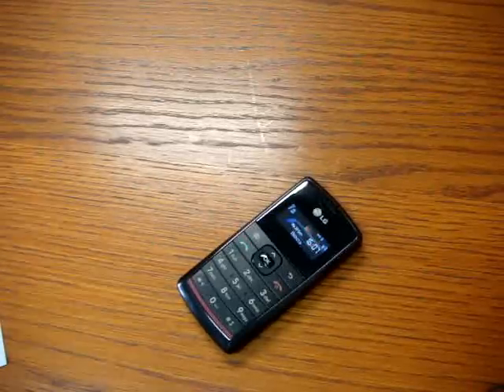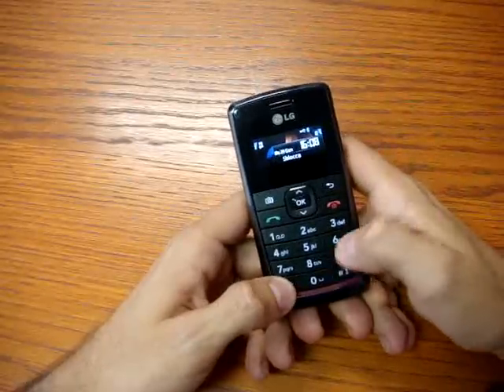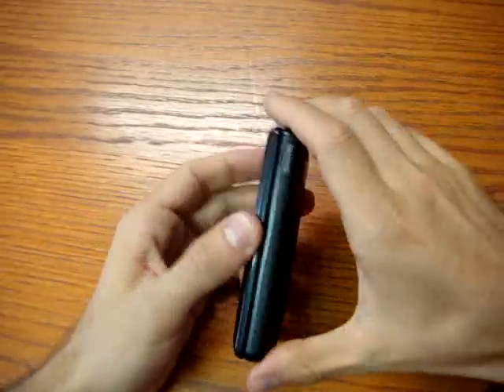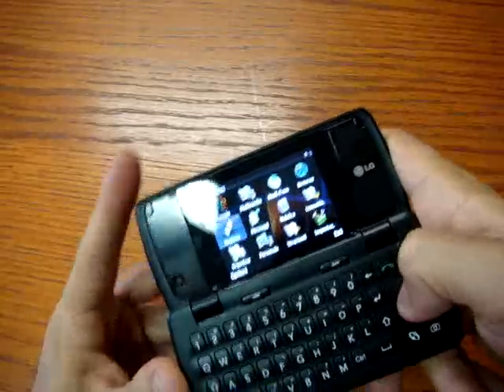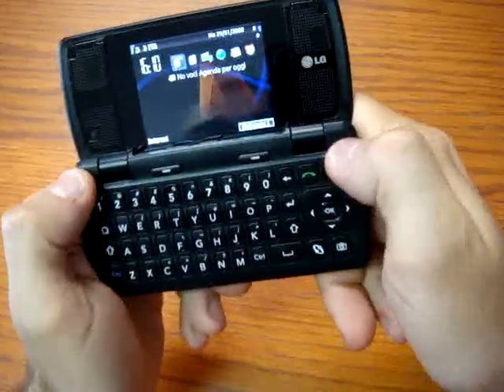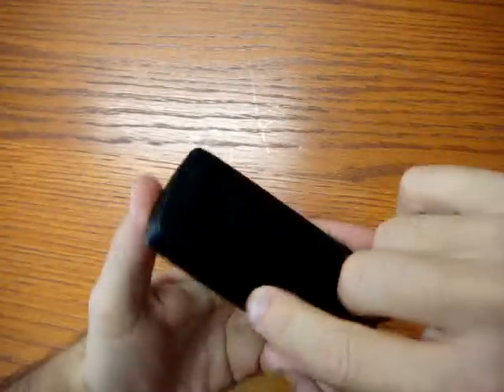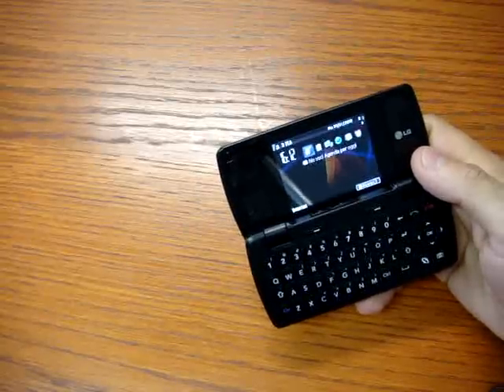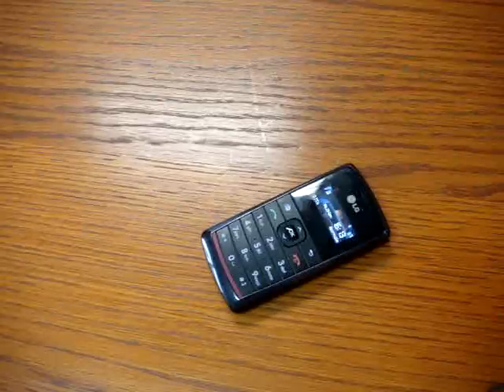Hands on LG KT610 Cellulare-Magazine.it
Full QWERTY and double display for the new Symbian S60 smartphone of LG